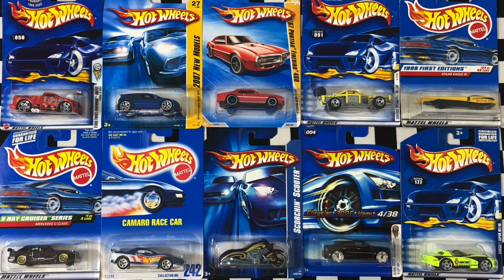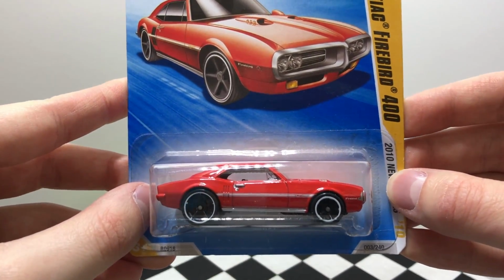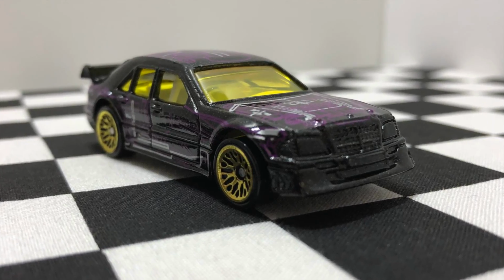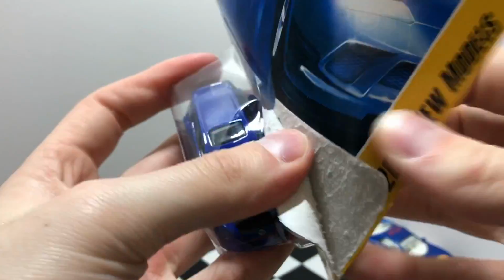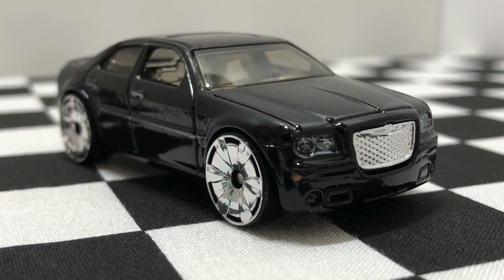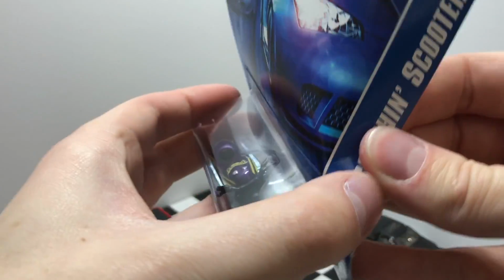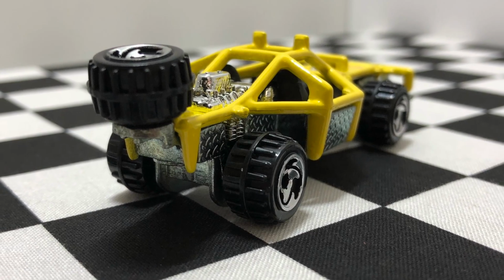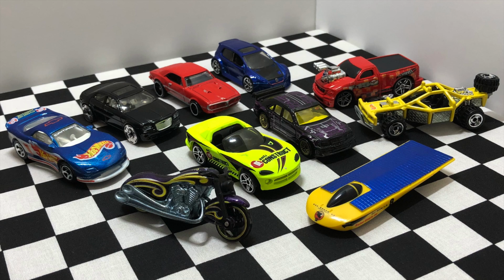Unboxing A Variety Of Old Hot Wheels Models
We have an assortment of Hot Wheels cars from all different model years to take a look at! Today on HotDiecast Garage we unbox a variety of cool Hot Wheels vehicles from the past!